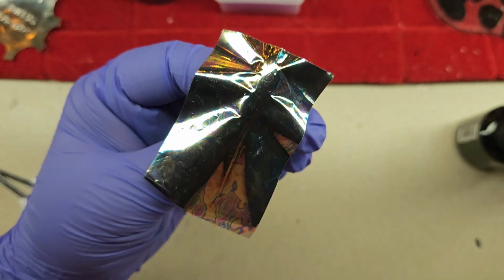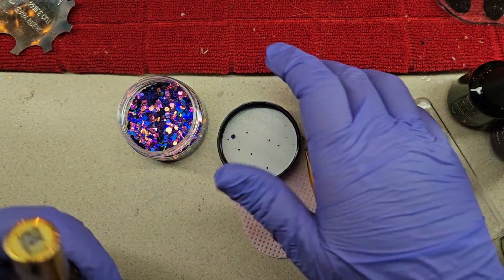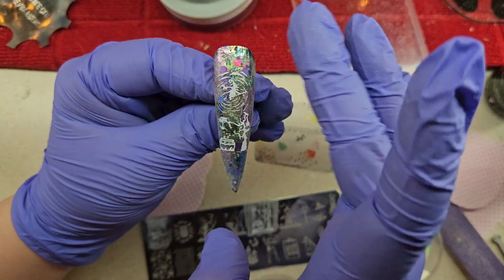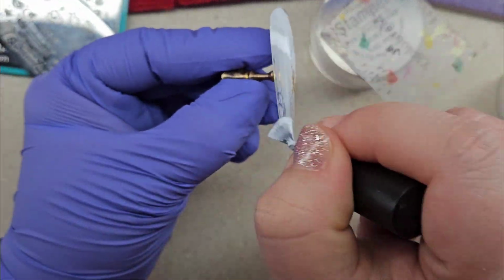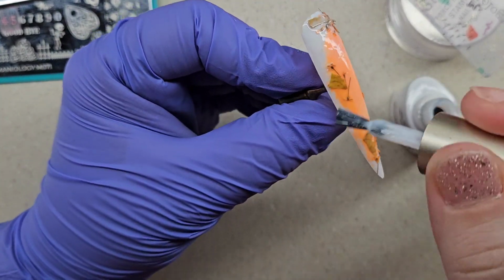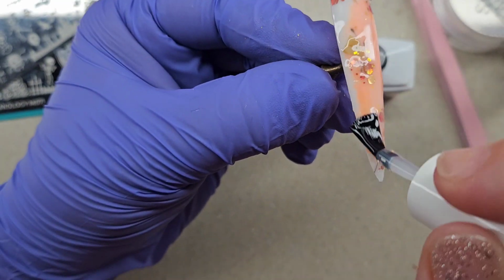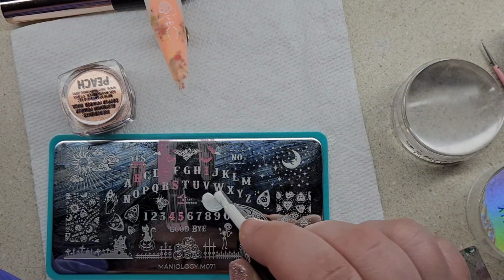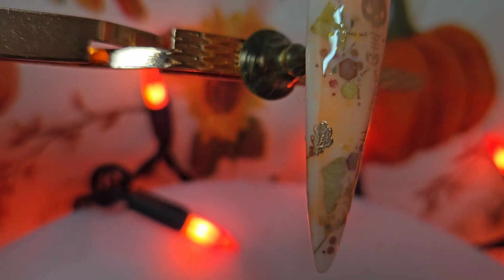13 Days of Halloween Nail Art Day 1: Witches and Day 2: Skeletons | The Nail Life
Day 1 Products Used: Nail tips
Oil Slick Foil I believe is Enail

Enchanted Green
Twilight Tints

Top Coat

@morovanofficial Clear Hard Gel
@temu irridescent cloth foils
UrSugar - URW29
Plate - SW-H06

Makartt:
Foil Gel Glue
Blanc

Day 2:
Makartt:
Blanc

CC03
Jelly White
Top Coat

White Non Stick Semi Stamping Gel
White Sticky Air Dry Stamping Polish

Plates:
SU-H02
WH-61
M071

KATIE10

The Fat Rat-fly away ft anjulie

KaizanBlu  - Quell * Quixotic * Shift * Embers * Gemini * Poise * Rapture * Remise * Mt Fuji